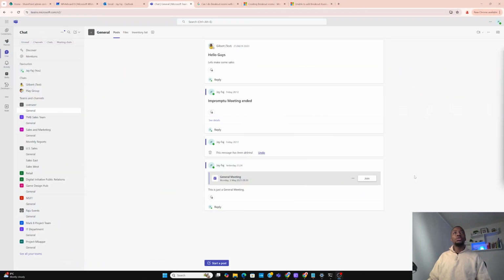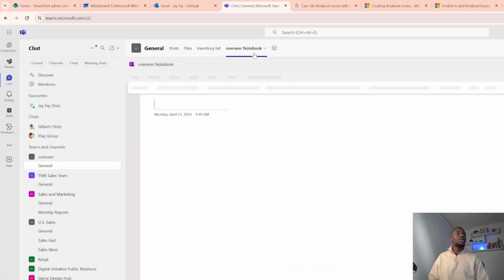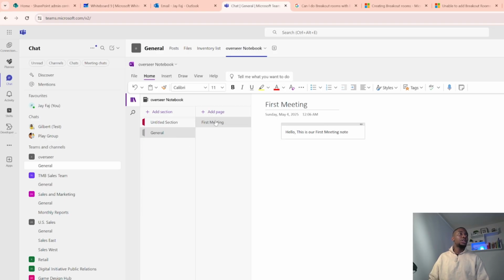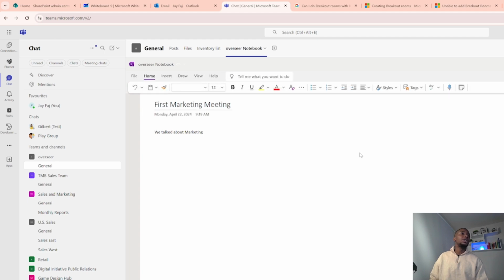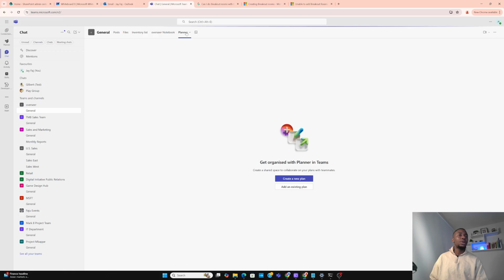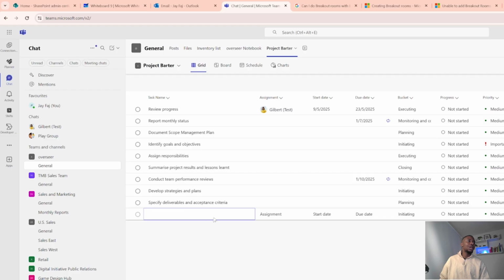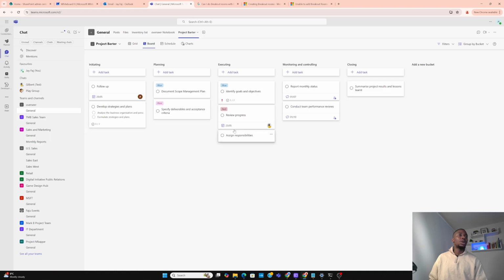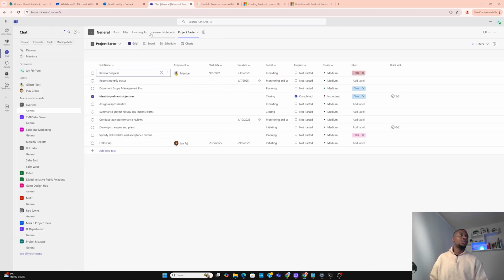06 - Using OneNote and Planner in Microsoft Teams for Meeting Follow-Up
A great meeting doesn’t end when the call drops—it's about what happens next. In the final video of the series, we cover how to follow up efficiently using built-in Microsoft 365 tools:

- How to use OneNote to take and share collaborative notes
- How to link a OneNote notebook to a Teams channel for easy access
- How to create and manage tasks with Microsoft Planner directly in Teams